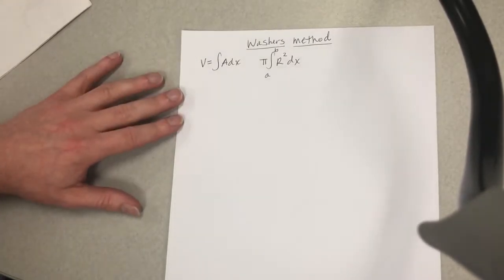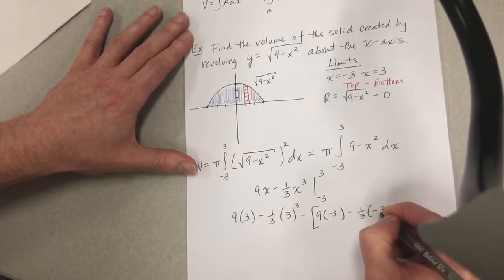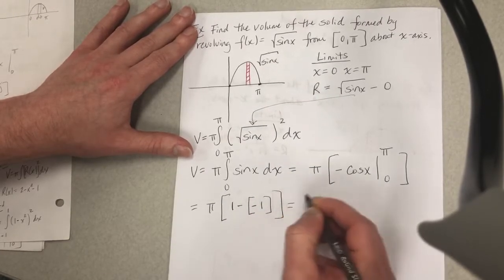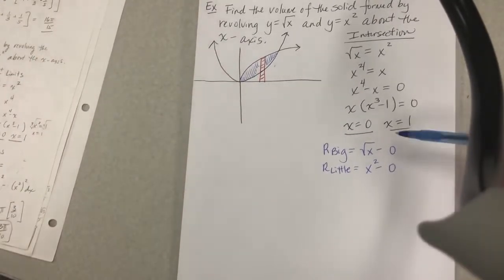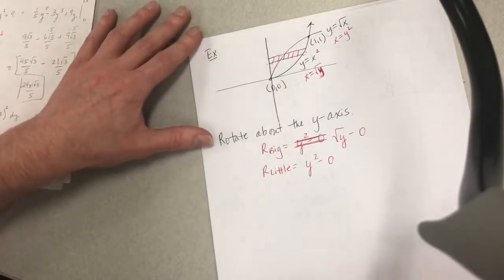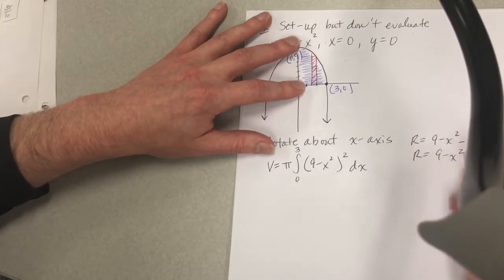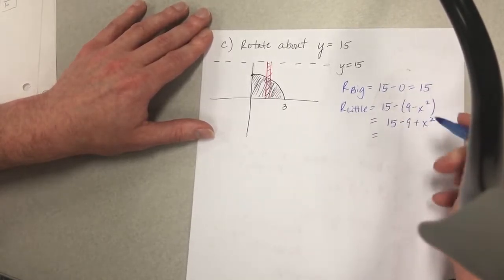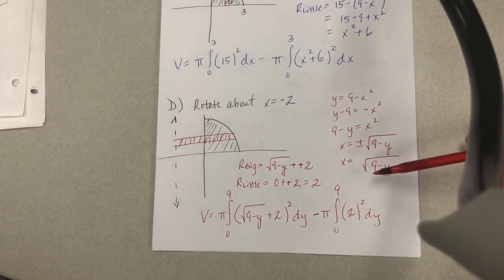Solids of Revolution